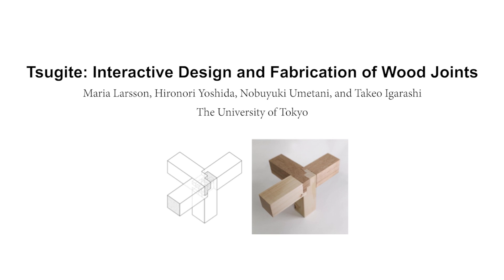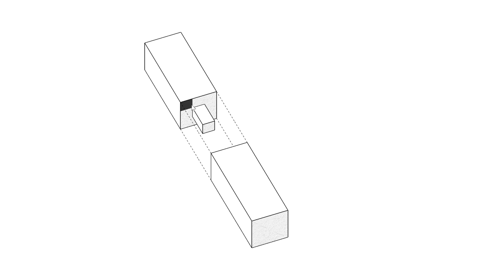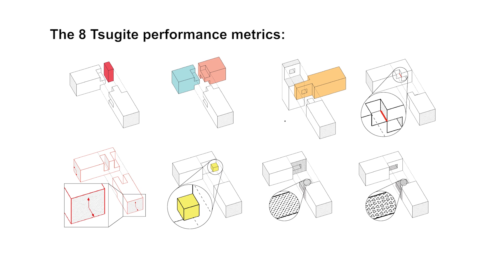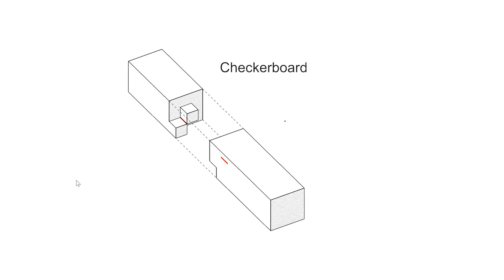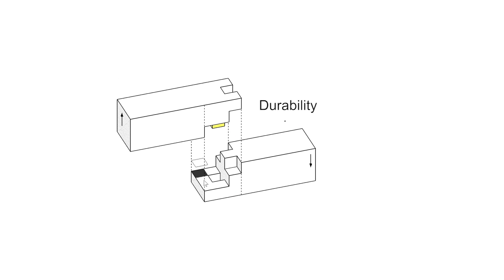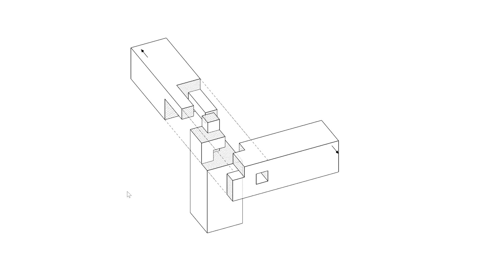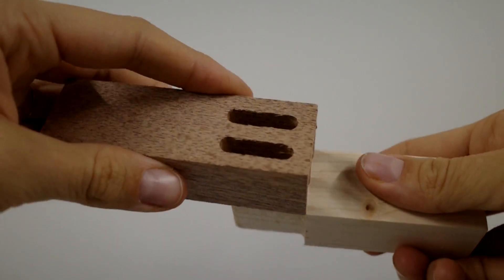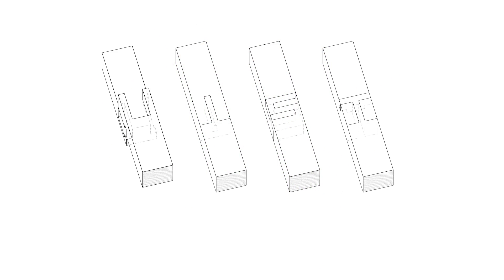Tsugite - Full video - UIST 2020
Full-length video

"Tsugite: Interactive Design and Fabrication of Wood Joints"

Maria Larsson, Hironori Yoshida, Nobuyuki Umetani, and Takeo Igarashi

UIST '20: Proceedings of the 33rd Annual ACM Symposium on User Interface Software and Technology (October 2020)